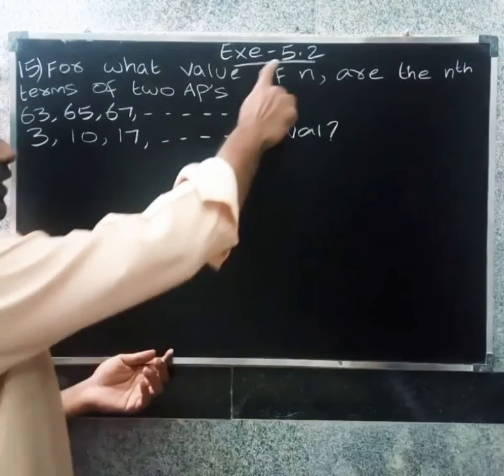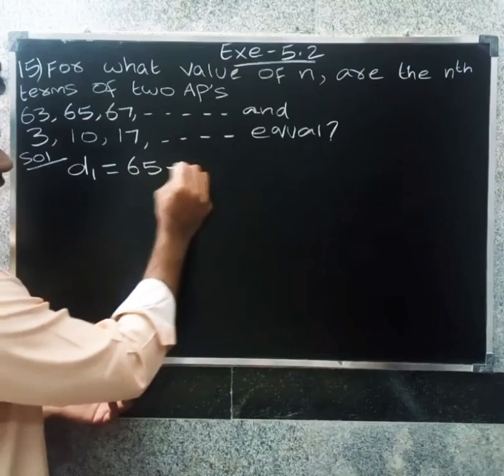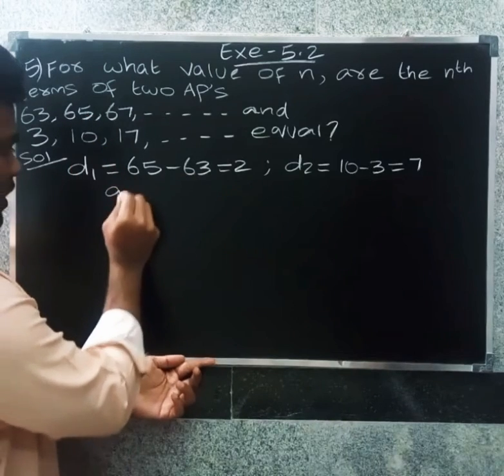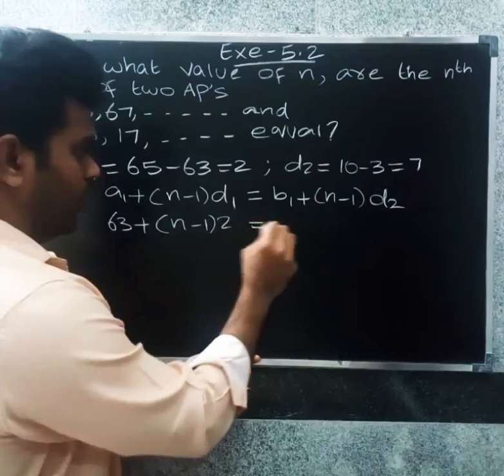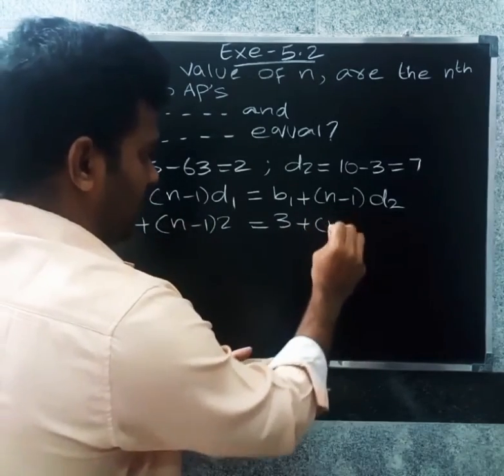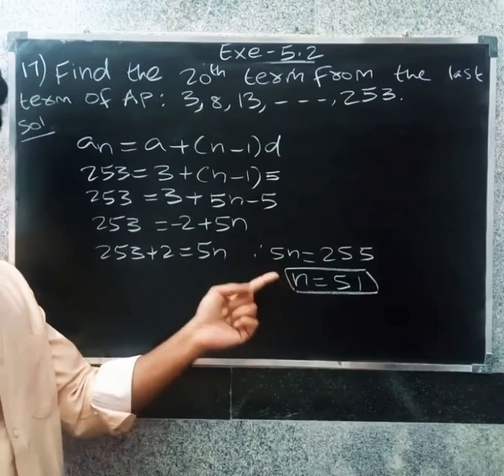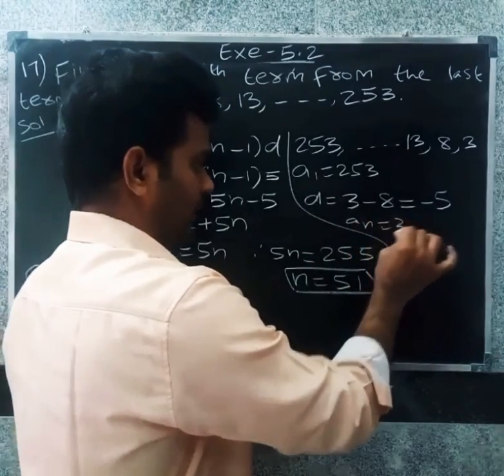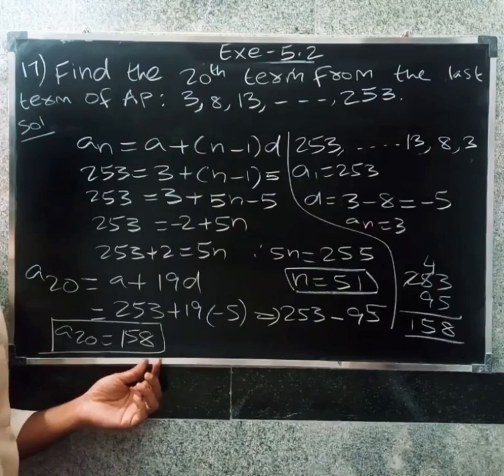CBSE MATHS CLASS 10 IN TAMIL | CHAPTER-5 ARITHMETIC PROGRESSION | EXERCISE - 5.2 ( 15 , 16 , 17 )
ARITHMETIC PROGRESSION fo what value of n both AP equal, determine AP and find 20 th from last term.